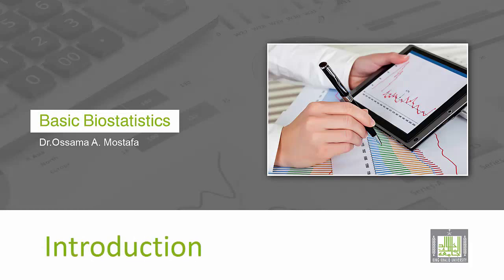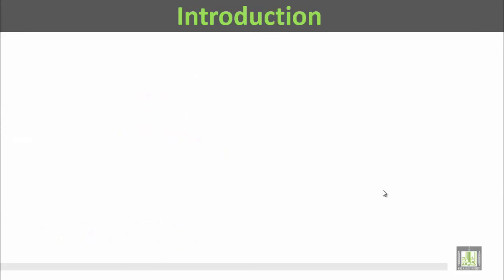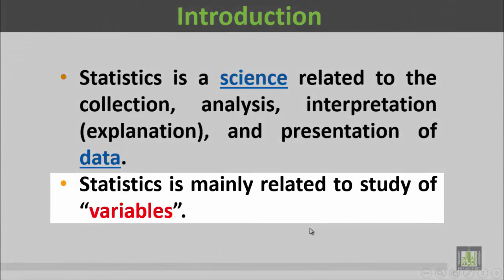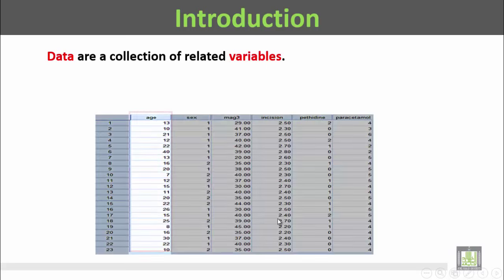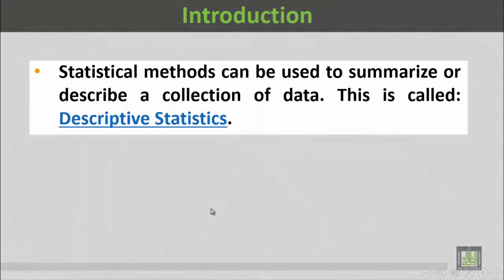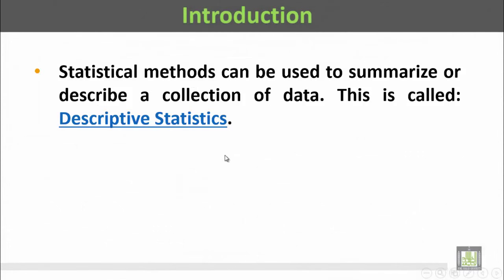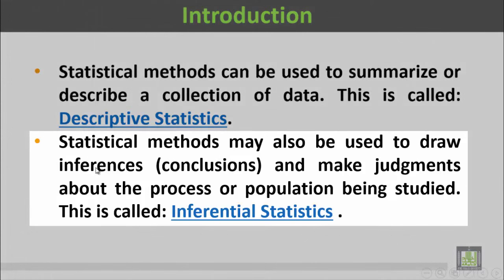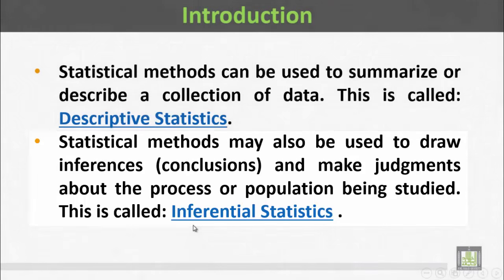Basic Biostatistics - U1-L1 : Introduction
المقررات المفتوحة
Introduction
1- Definition of biostatistics
2- Statistical Methods